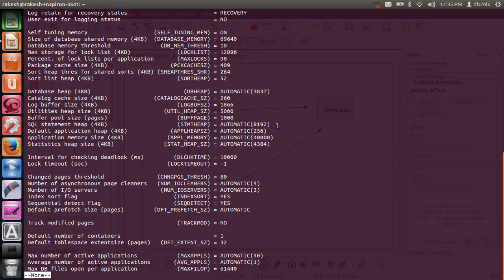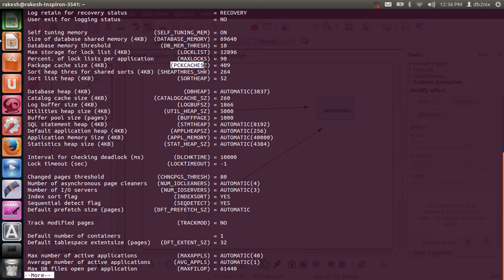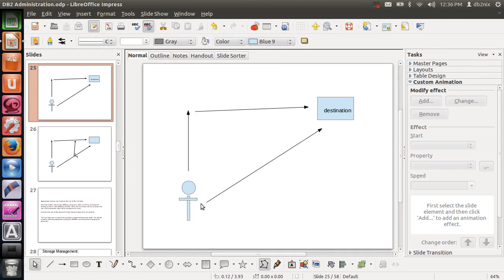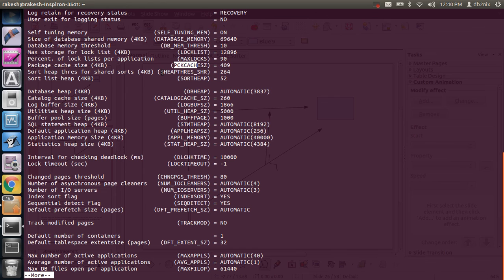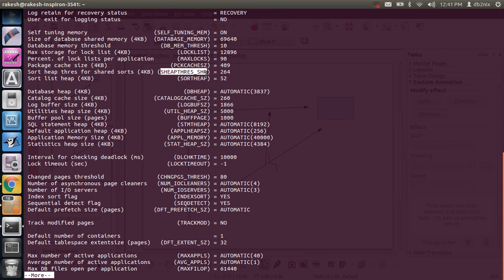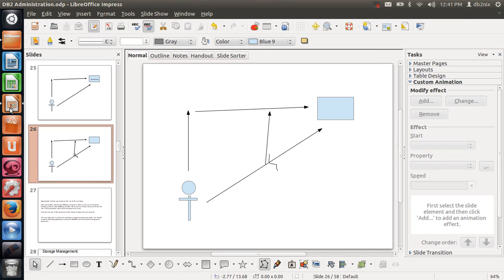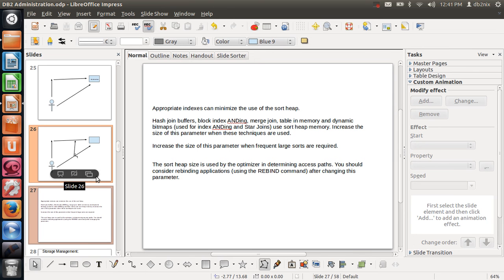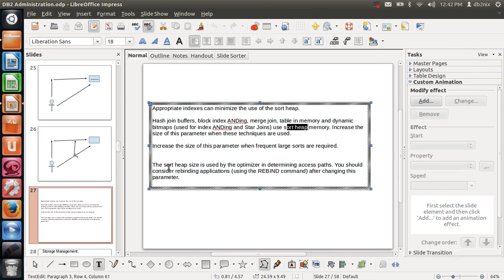DB2 Basics Tutorial Part 12 - DB CFG - Package cache/Sort Heap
This tutorial talk about package cache and sort heap parameters.